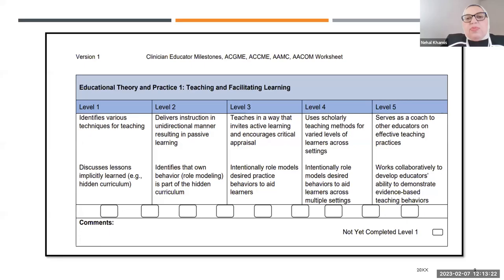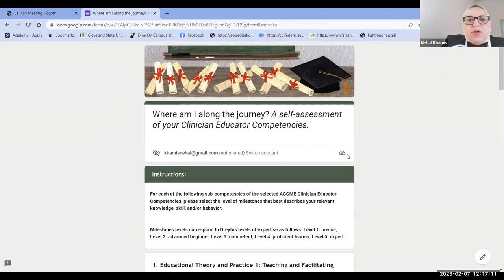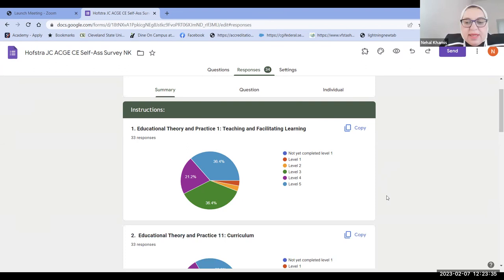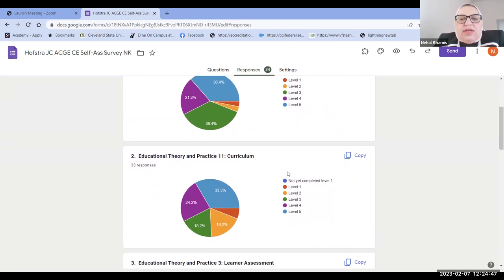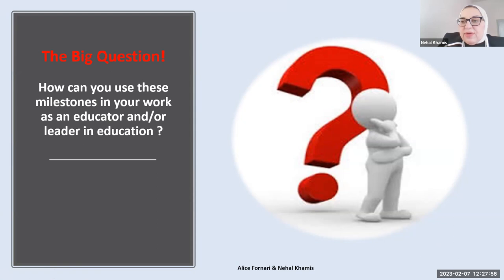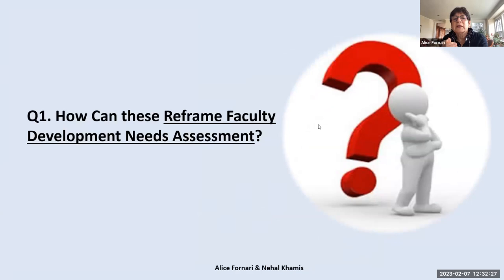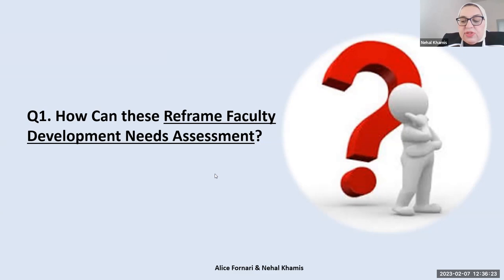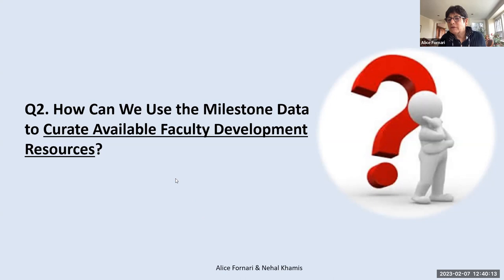New Clinician Educator Milestones: Pathways for Professional Development & Framework for Assessment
New Clinician Educator Milestones:  Pathways for Professional Development and Framework for Assessment